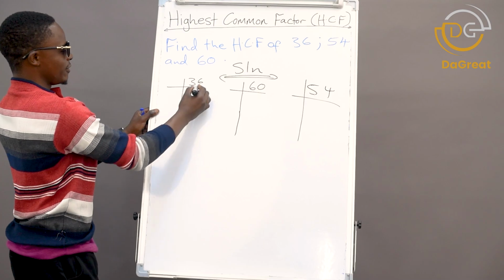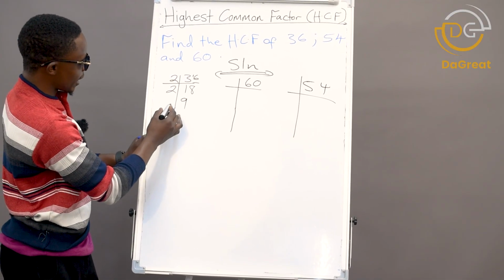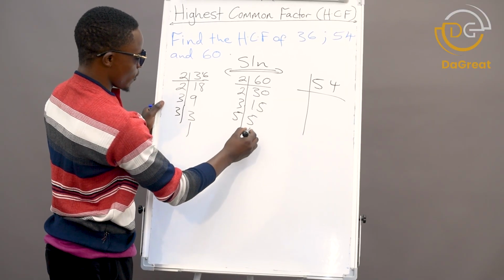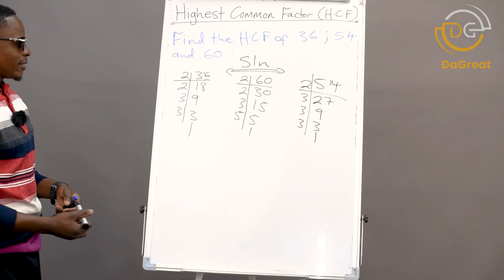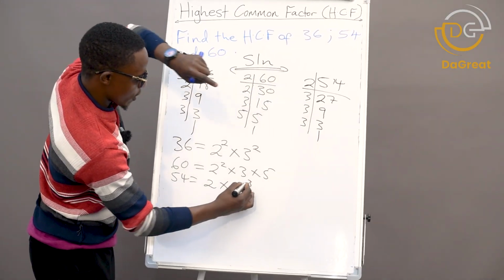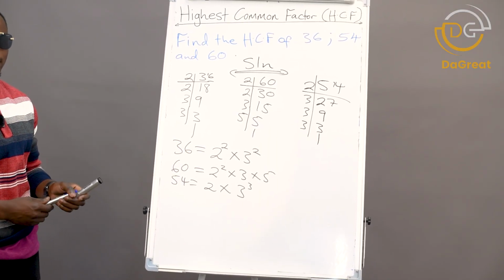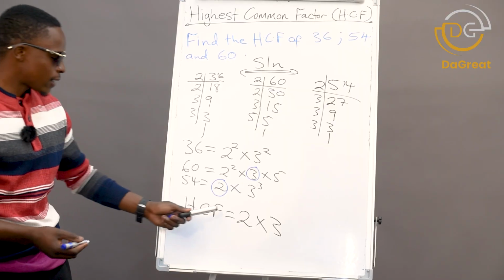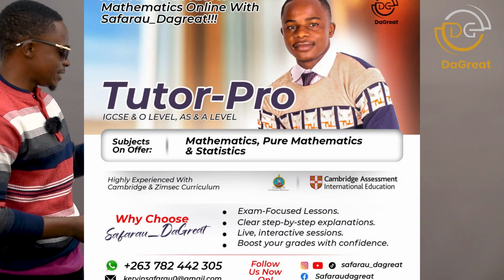How to find the Highest Common Factor of given numbers?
Highest Common Factor (H.C.F)